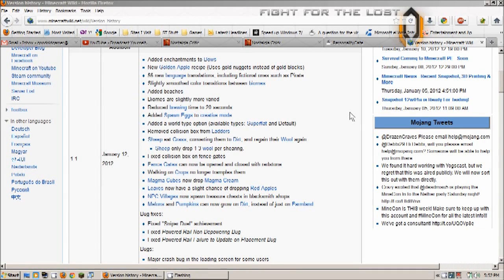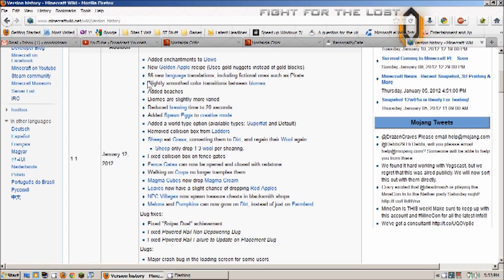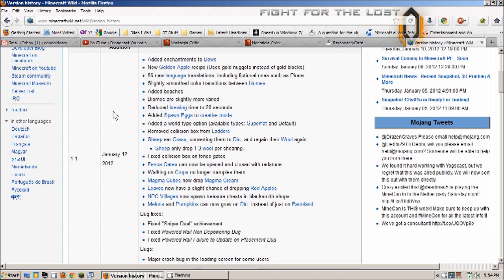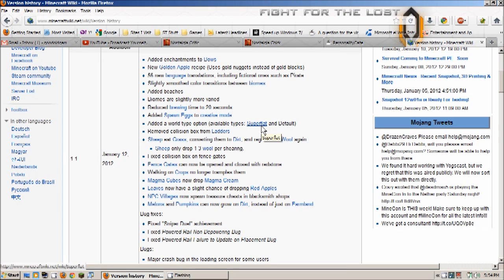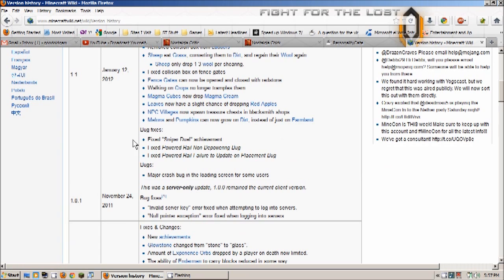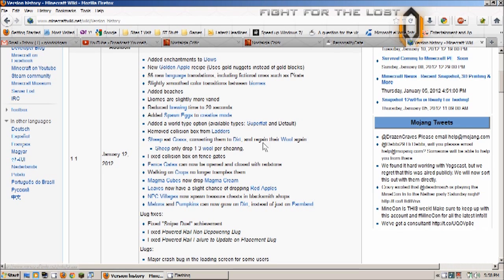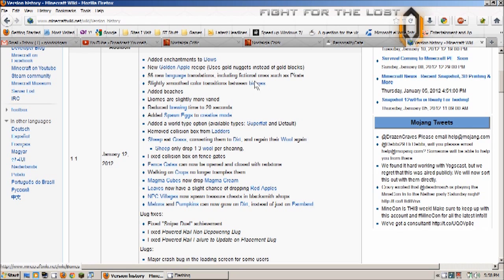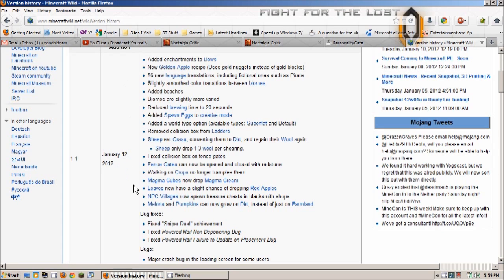GOG Vlog - 01/12/2012: Minecraft v. 1.1 Details!